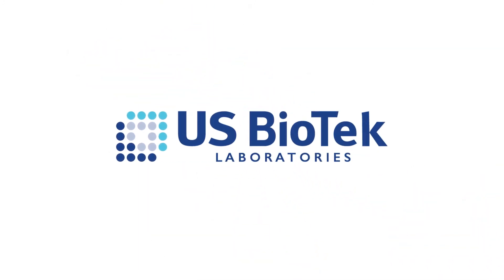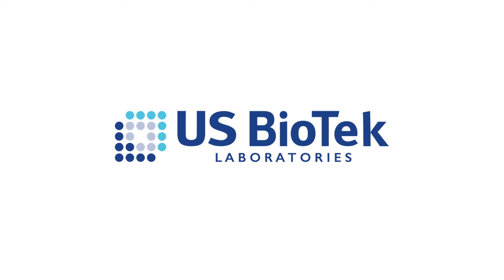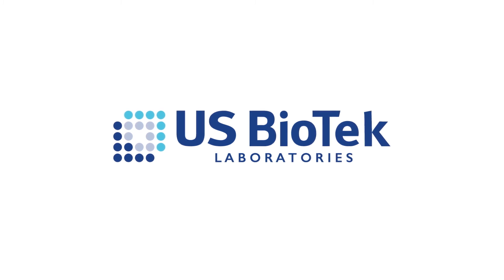How to collect a dried blood spot sample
-Here's your step by step guide:

PREPARATION
-Complete the patient section on the Requisition Form
-Print name, date of birth, and the date of collection on the Blood Spot Collection Card. Please ensure this information matches the Requisition Form.
-Unfold the cover to expose the Blood Collection Pad (hold the card without touching the collection circles on the pad).
-Continue the fold as you peel away from the back of the Blood Collection pad, exposing the back of the Blood Collection Pad.
-Make a fold as indicated in the image. Note: It is important that the blood is not in contact with the cover.
**Tip: Taping the outer cover to the edge of a tabletop may help stabilize the Blood Collection Card.

The Test Requisition Form must also include:
-Physician’s Signature
-Tests Requested
-Billing Information
-Specimen Ship Date

COLLECTION
-Wash hands thoroughly with soap and warm water, then dry hands.
-Use the provided alcohol pad to clean the tip of the finger (ring finger or middle finger).
-Twist off the blue tab to break the seal on the lancet.
-Position the lancet against the inside tip of the finger. Press down firmly until an audible click is heard.
-Gently press the pricked finger from below the puncture site to allow for a large drop of blood to form.
**Important: Wipe away the first drop of blood with provided gauze.
-Apply a hanging drop of blood. Apply the blood drops within each circle on the Blood Spot Collection Card.

DRYING & PACKAGING
-Air dry completely. Prop the card up and let air dry for at least 3 hours.
-Keep specimen away from moisture and sunlight.
-Once fully dried, tuck the cover into flap as indicated. Insert the Blood -Spot Collection Card and desiccant into the resealable bag and seal tightly. Each resealable bag holds a maximum of 5 cards).
**Important: Do not fold the Blood Spot Collection Card.

SHIPPING
-Use the shipping supply provided in the package to return shipment.
-Specimen may be safely shipped at ambient temperature.
-US BioTek Laboratories must receive specimen within 55 days at ambient temperature from date of collection.